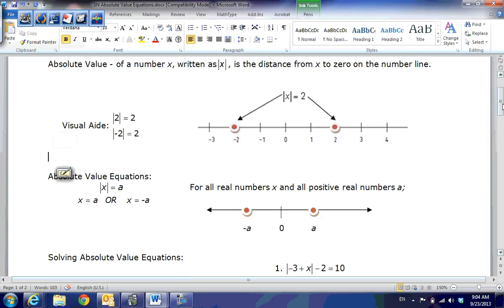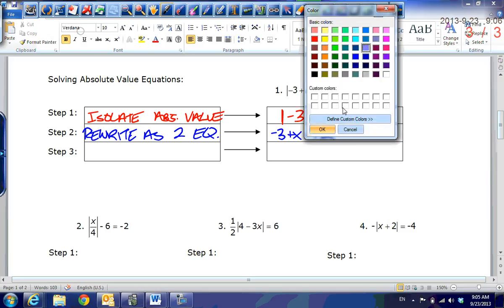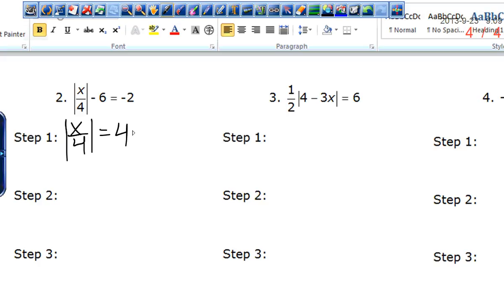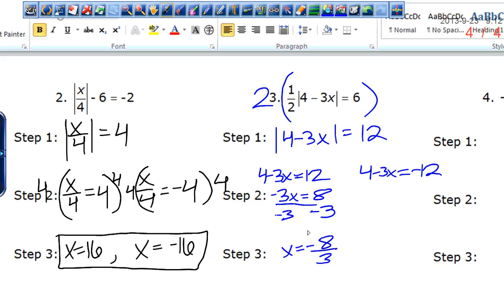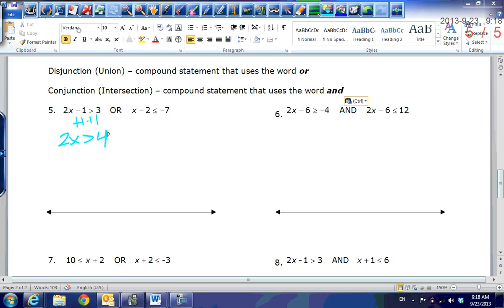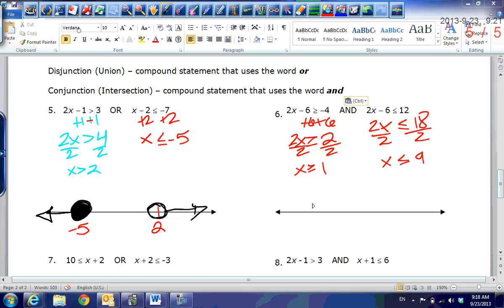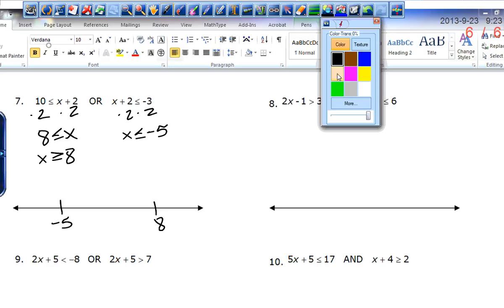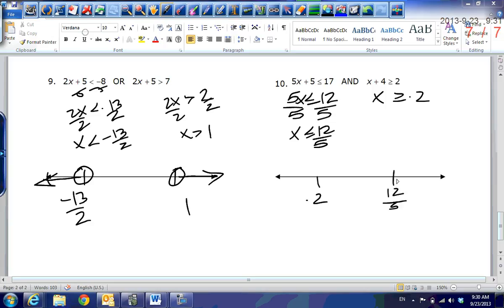Absolute Value Equations Alg 2